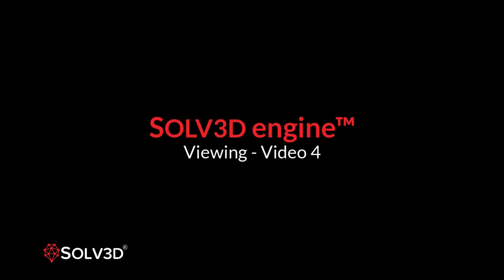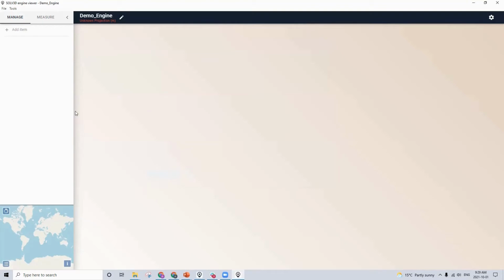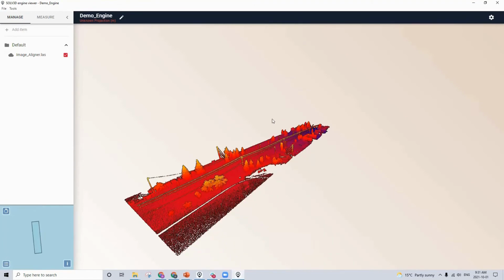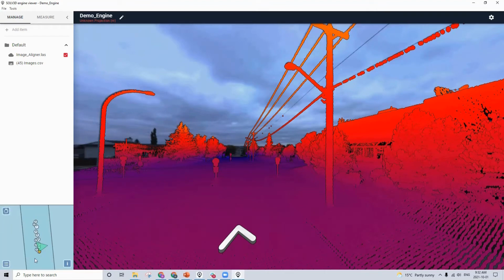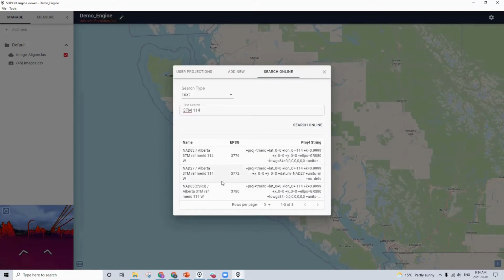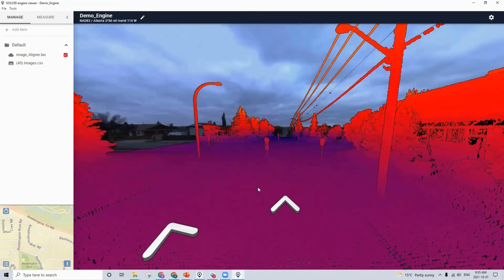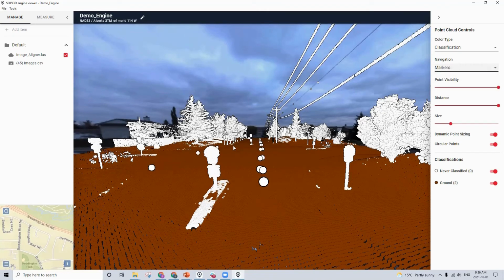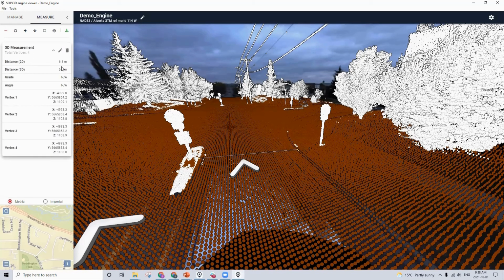SOLV3D engine Viewing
Viewing geospatial datasets with SOLV3D engine™ (Engine). Load point cloud, LiDAR, panoramic images, planar images, and orthomosaics in a local first viewer.